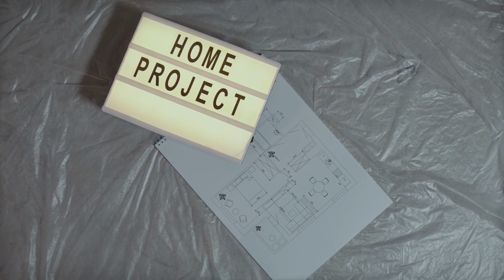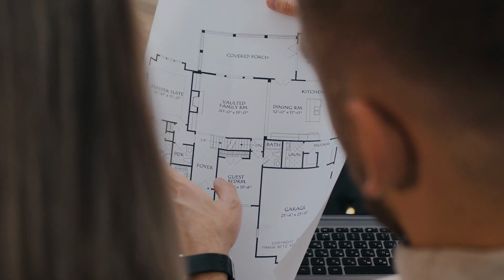SPACE PLANNING AND LAYOUT FOR YOUR HOME | INTERIOR DESIGNING | DECOR ANTHEM | HYDERABAD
Space planning is the most important step when it comes to designing your home. It can make or break your whole aesthetics!

Do watch till the end for useful tips and tricks!

*If you are located in Hyderabad, Tirupathi, Vijayawada or Vishakapatnam - your search for the best interior designer ends here! Our prices for 2BHK start from INR 10L, for 3BHK from INR 13L and for 4BHK and VILLAS it starts from INR 16L.*